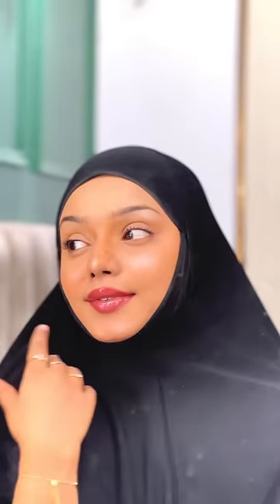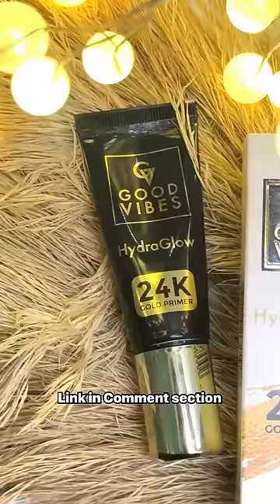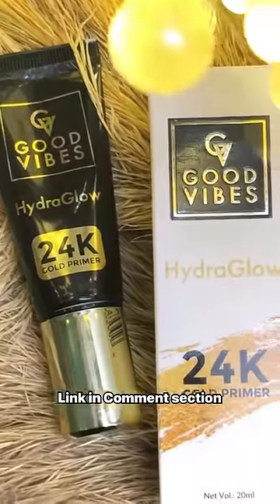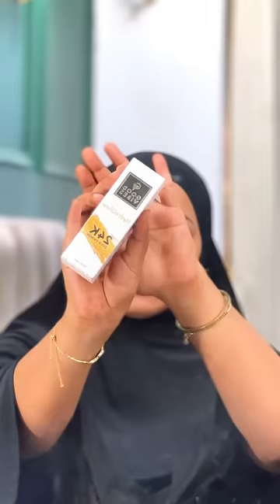Daily Makeup Routine ❤️😍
On request from a lot of consumers Good Vibes is running another buy 1 and get 1 free offer only on 13th May.